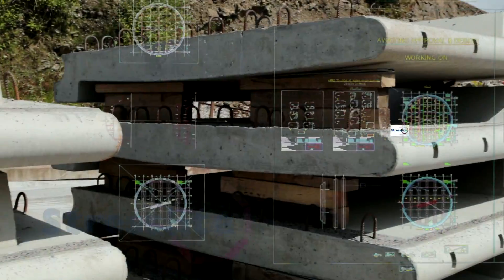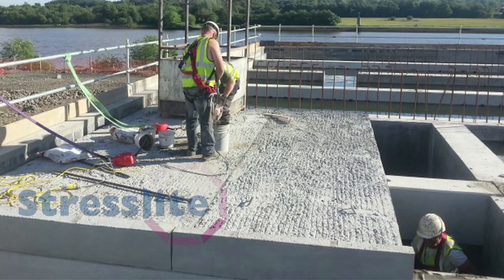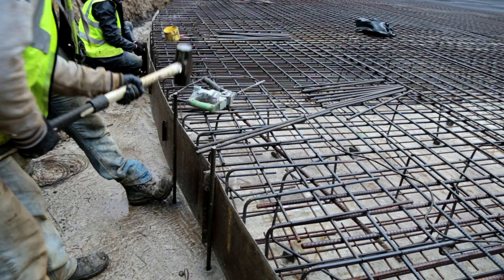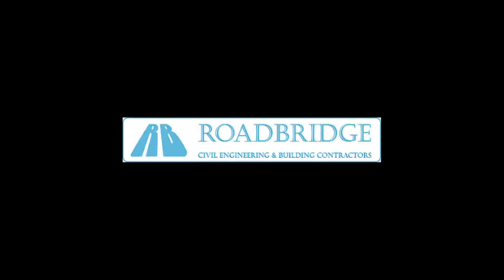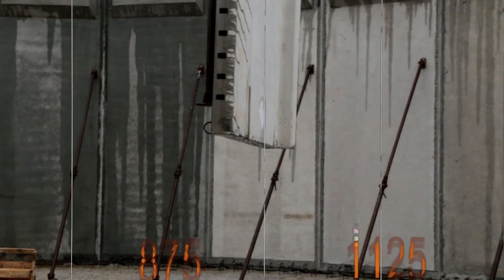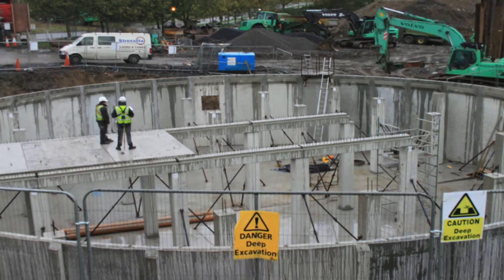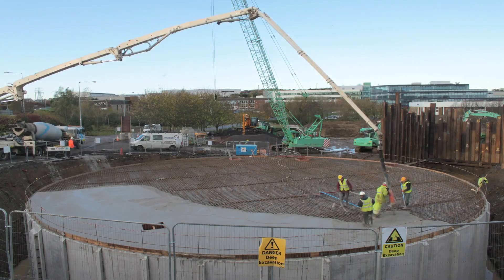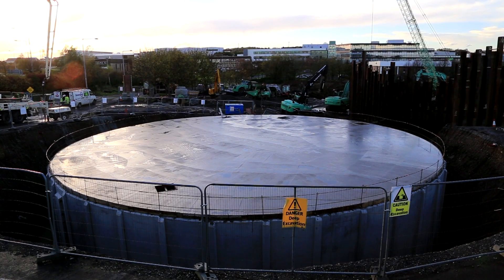Stresslite - Tanks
Stresslite is a leading supplier of precast concrete products in Ireland and the UK.

The Stresslite precast concrete Tank  is a modular, post-tensioned tank system designed in accordance with BS 8007:1987.

The tank is produced in factory conditions and are highly vibrated to give a good finish and longer life.

We work with some of the largest building contractors in Ireland and the UK, to deliver cost effective and high quality tanks using the pre cast concrete manufacturing process, which results in faster installation and needs fewer people on-site.

Tanks can be completed in 2-3 weeks ready for use after a water test.

All Stresslite Tanks  can be designed to accommodate any pipework and equipment associated with customer requirements.

Our product is completely maintenance-free and its life expectancy far exceeds that of alternative storage facilities.

We have developed a precast system to provide the roof and supporting columns, resulting in a complete solution for tank manufacture.